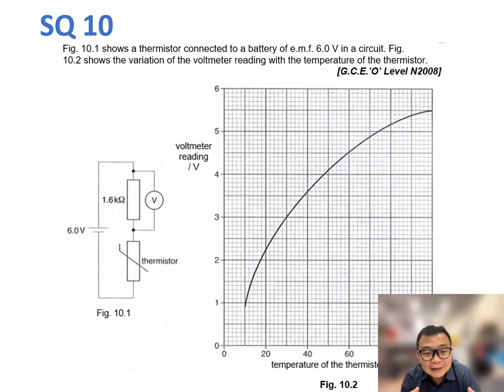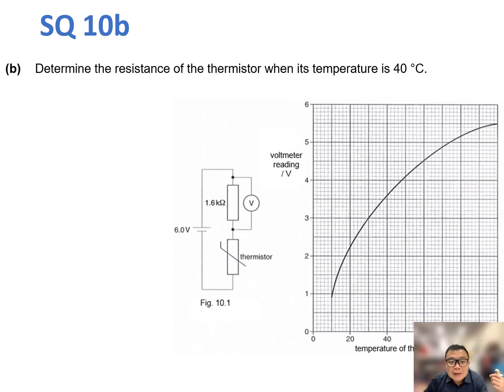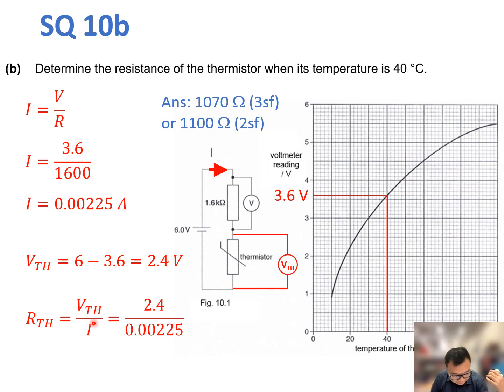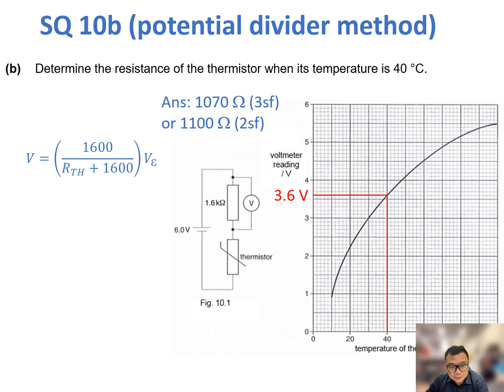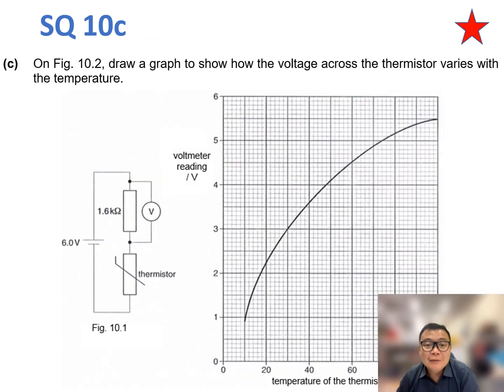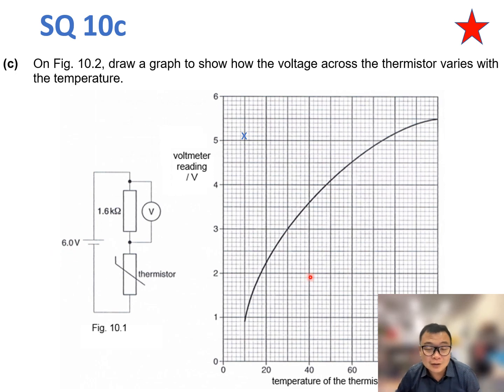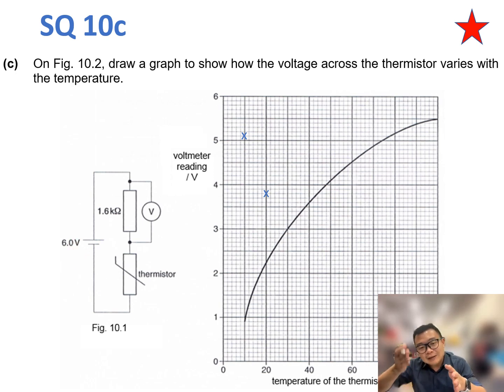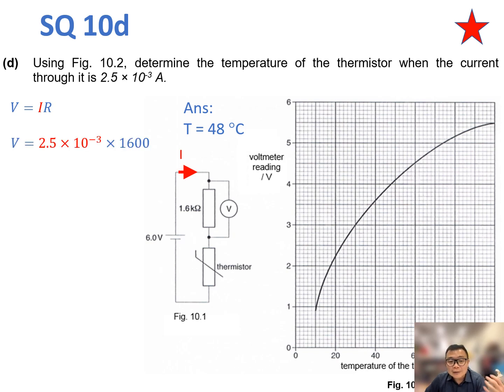DC Circuits WS SQ 10